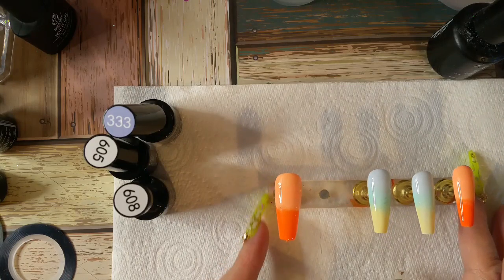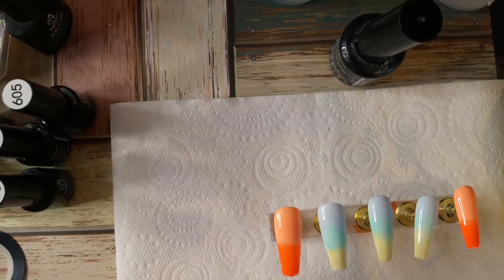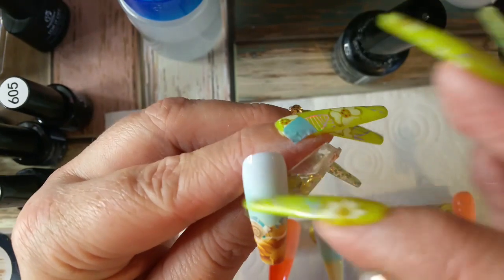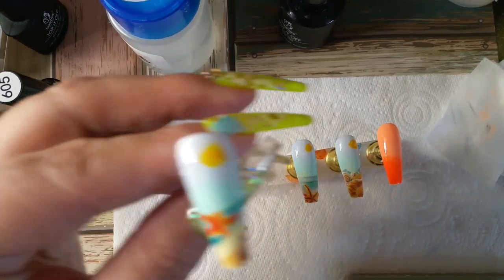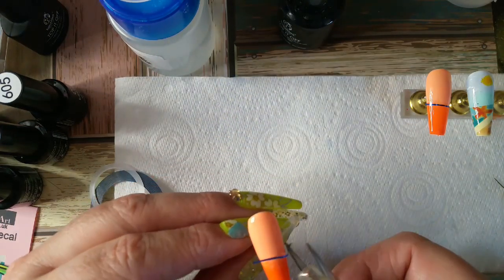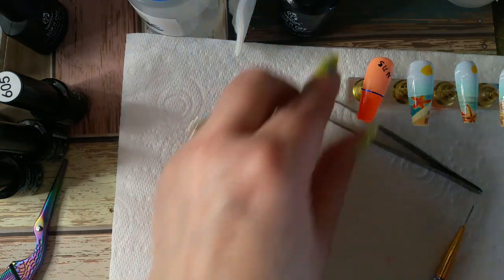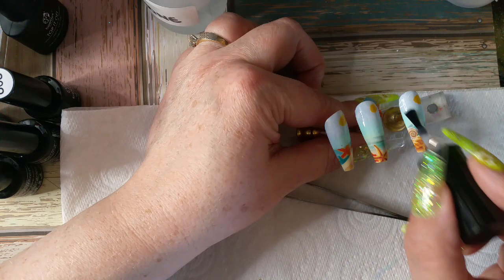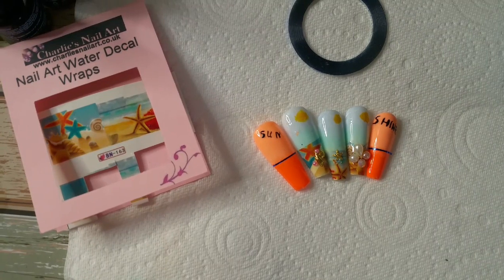CHARLIES NAIL ART COLLAB WITH SAMMIE JO